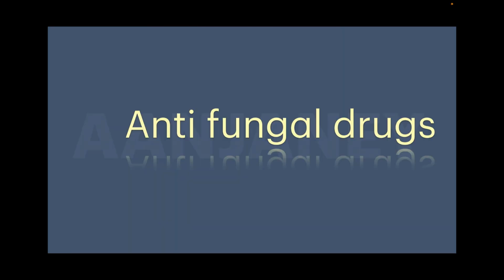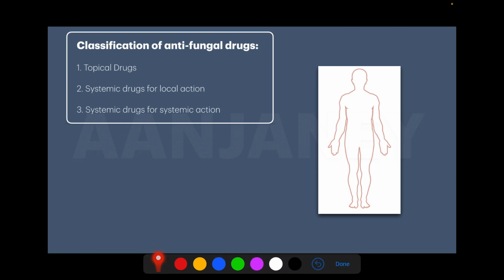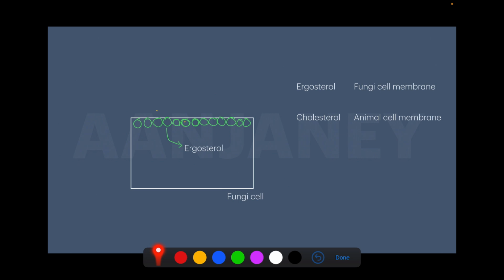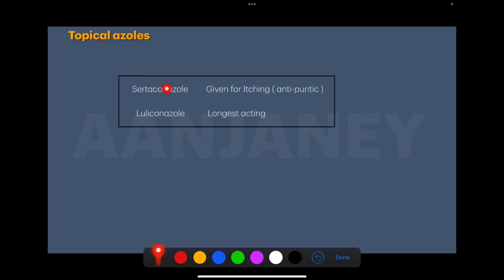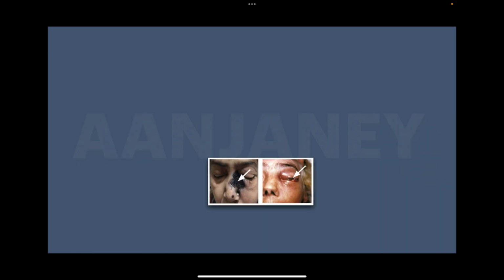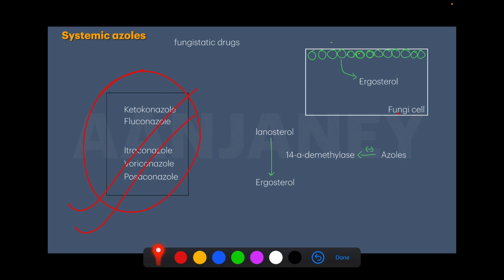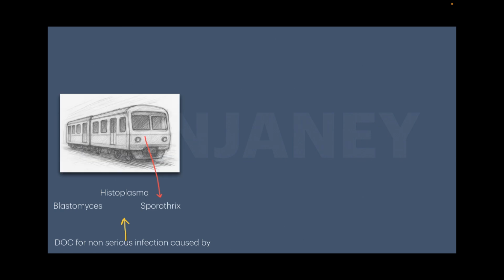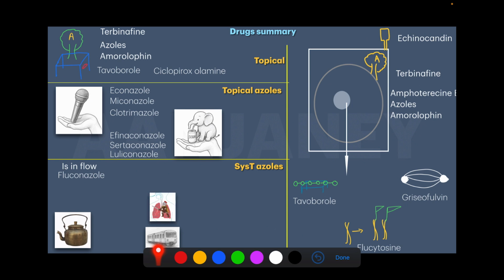Anti fungal drugs / Anti-Microbials / MBBS Pharmacology NEET PG/NEXT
Struggling with pharmacology? This video will help you understand key concepts in general pharmacology that are essential for both NEET PG preparation and university exams.

💡 Perfect for:
 • MBBS Students
 • NEET PG Aspirants
 • University Pharmacology Exams
 • Anyone looking to build a strong pharmacology foundation

Stay till the end for exam-oriented tips & quick revision pointers!